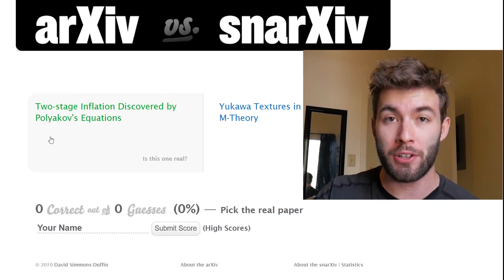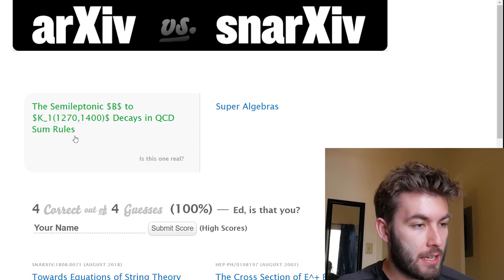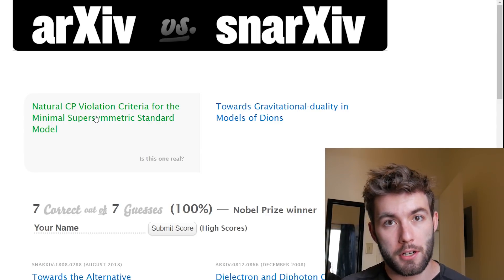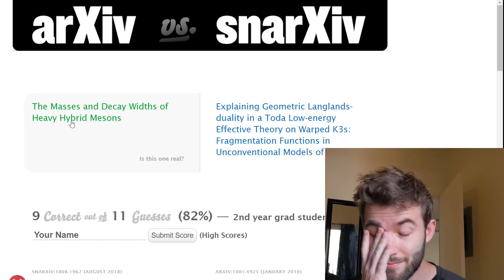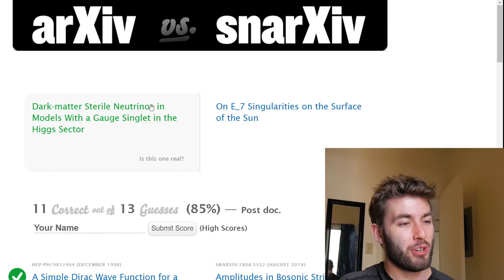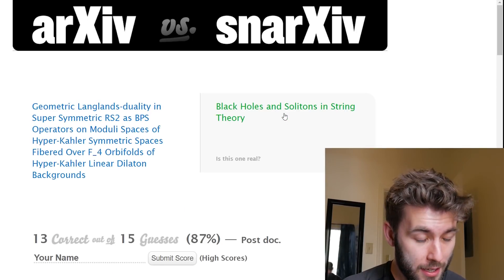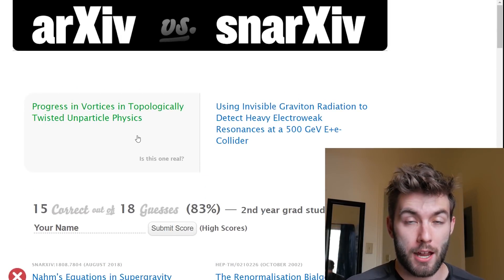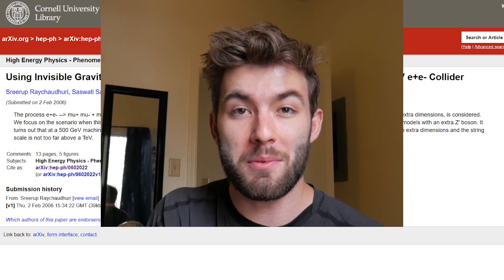arXIV or snarXIV: Which Physics Paper is Real!?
snarxiv randomly generates fake real sounding papers in physics. Can you tell the difference between an arxiv and snarxiv paper?